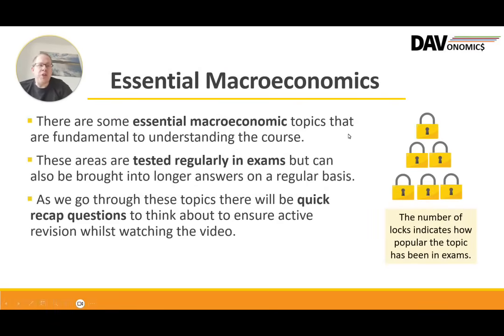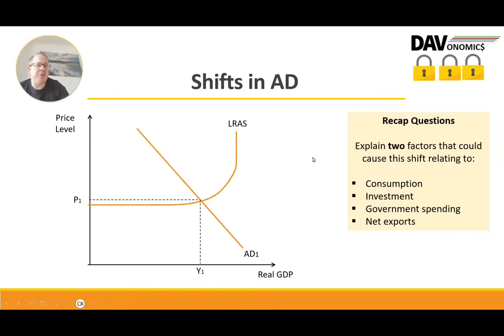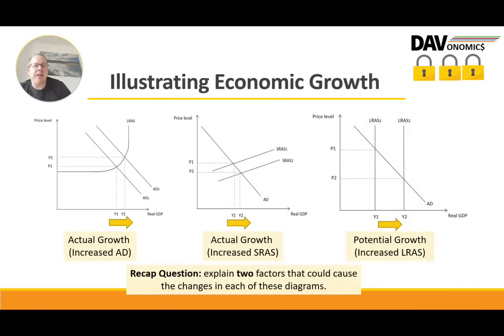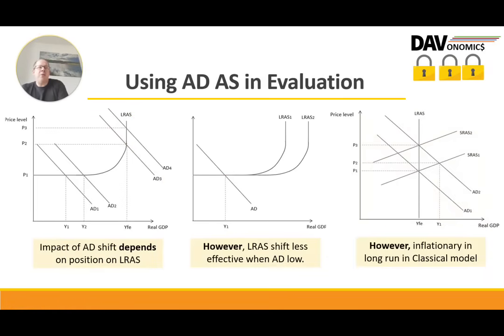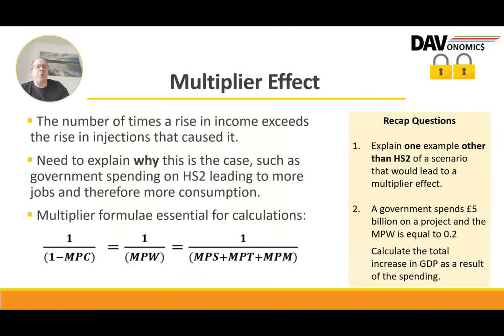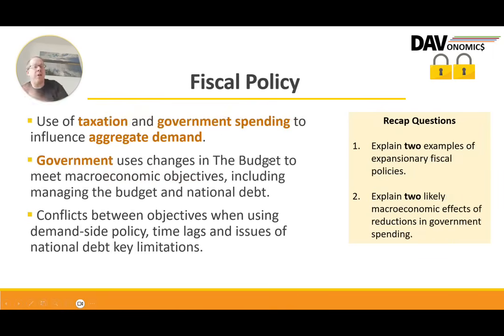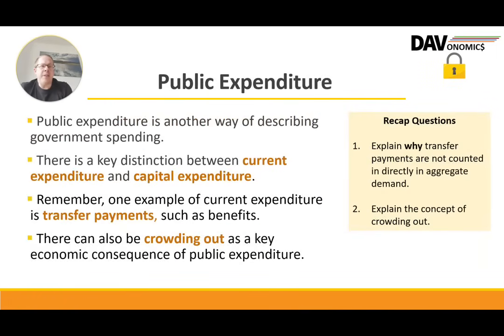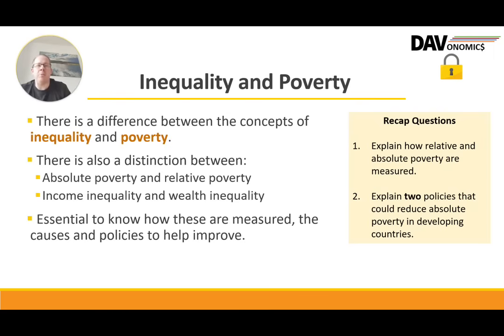Essential Year 12 Macroeconomics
A look through the essential topics from Year 12 Macroeconomics that are core concepts and regularly tested in examinations.